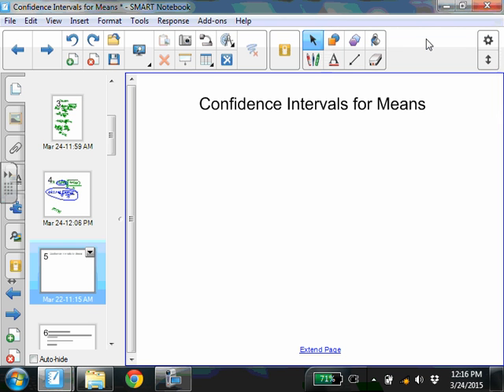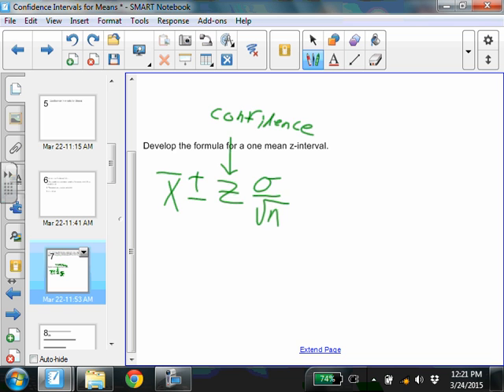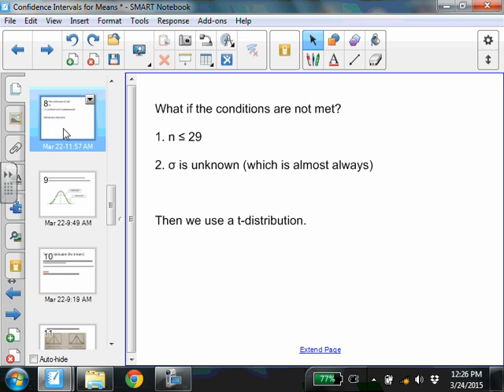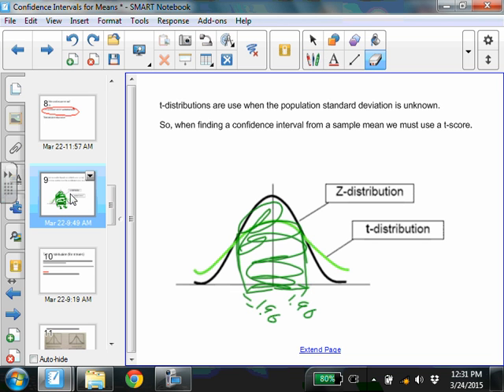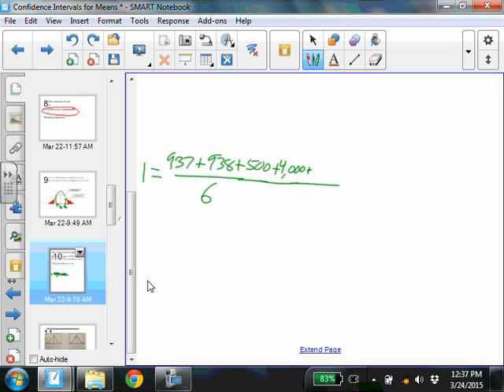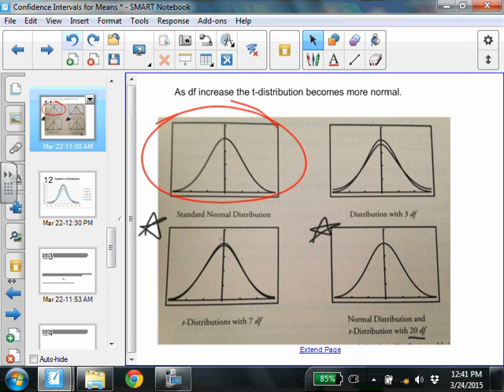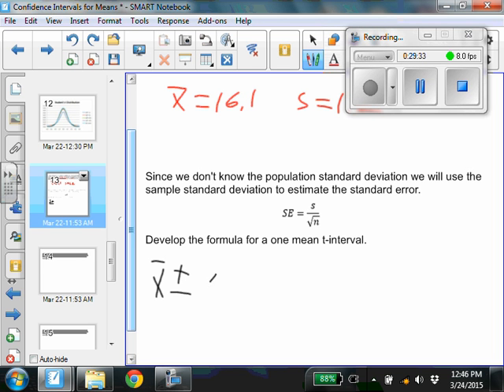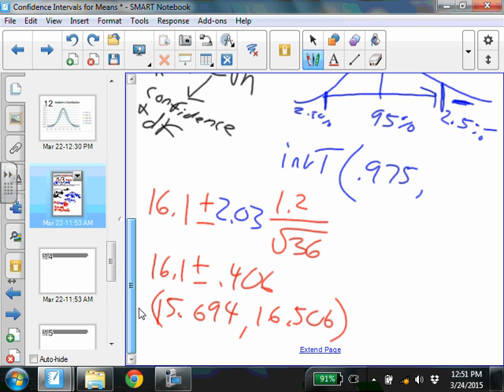AP Stats Confidence Intervals for Means